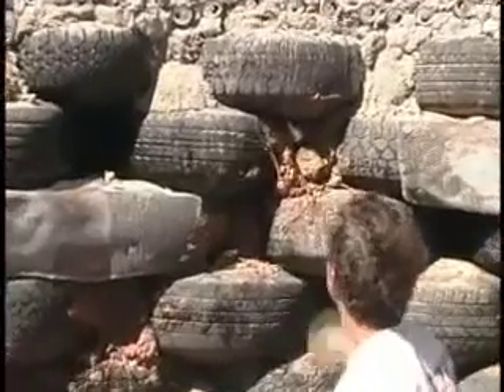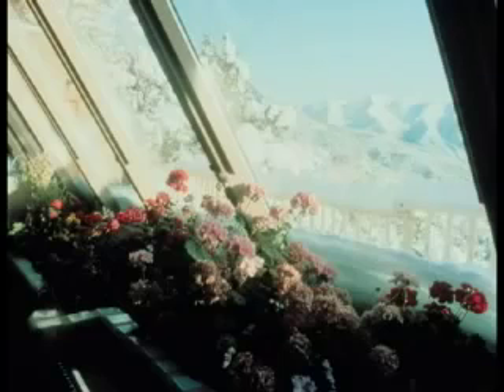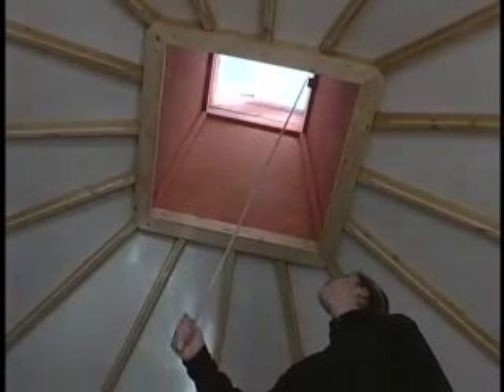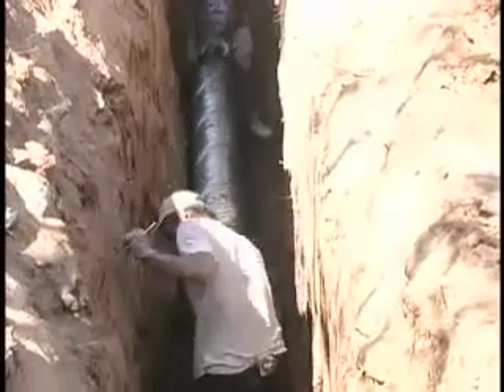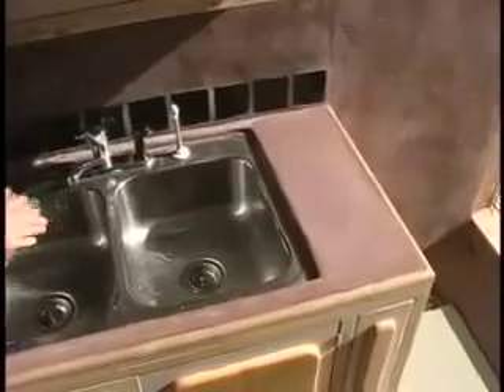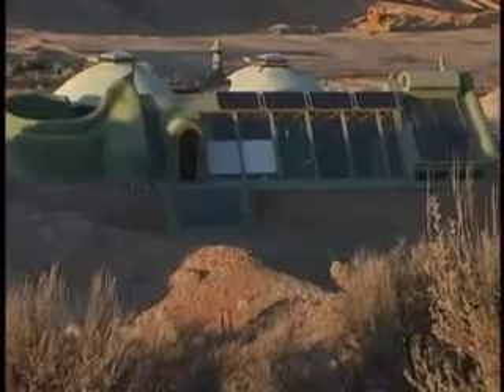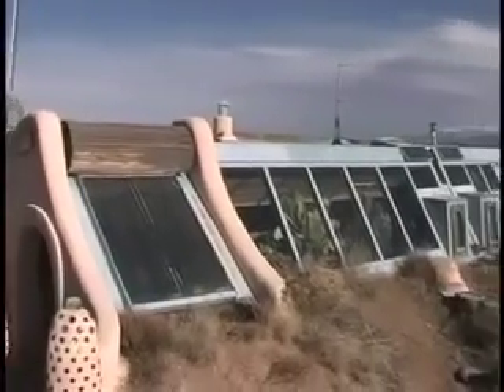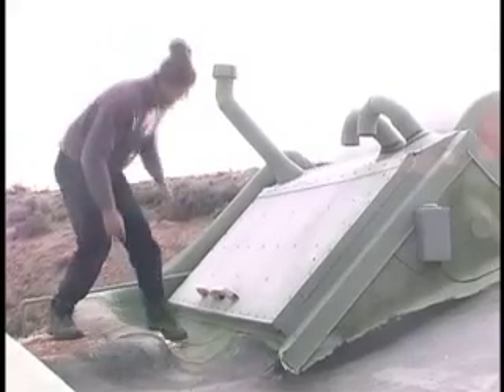Earthships 101 part I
Earthship n. 1. passive solar home made of natural and recycled materials 2. thermal mass construction for temperature stabilization. 3. renewable energy & integrated water systems make the Earthship an off-grid home with little to no utility bills.
Biotecture n. 1. the profession of designing buildings and environments with consideration for their sustainability. 2. A combination of biology and architecture.